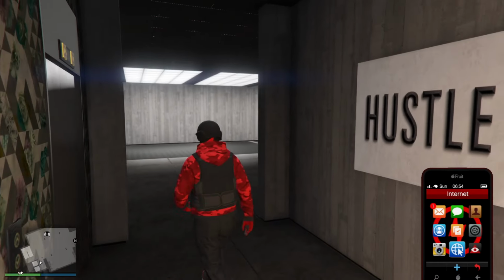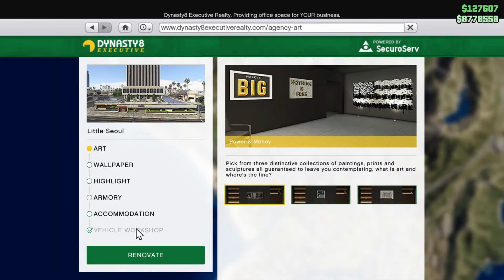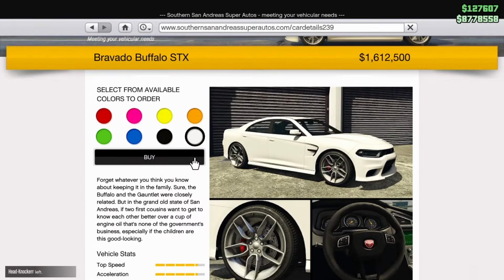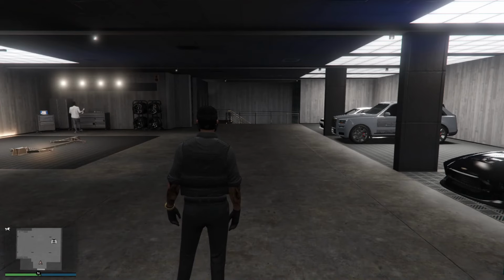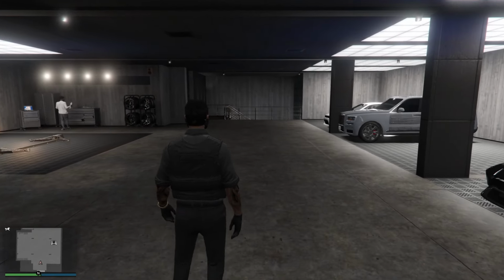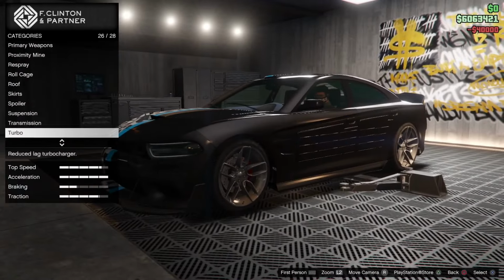HOW TO GET JAMMER & REMOTE CONTROL ON YOUR CAR IN GTA ONLINE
How To Add Missile Lock-On Jammer & Remote Control Unit To Your Car (GTA Online)